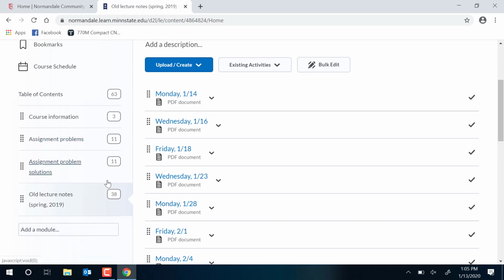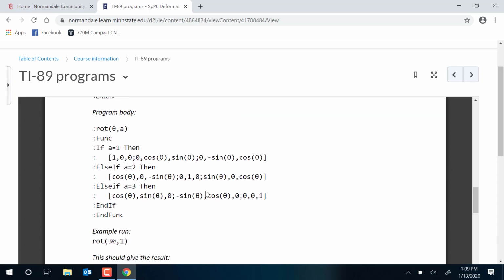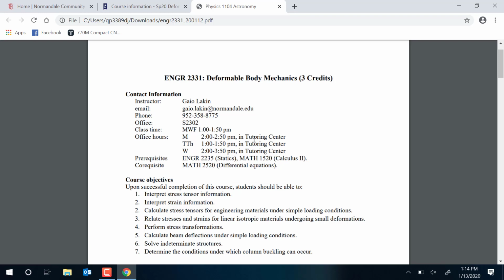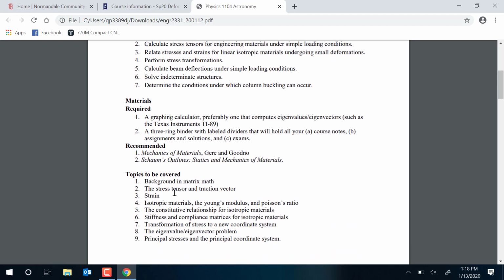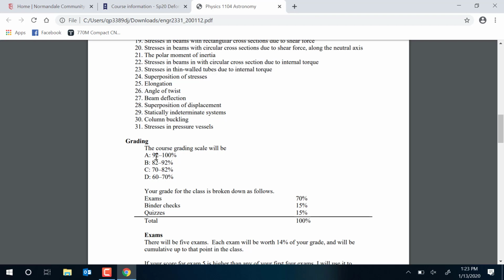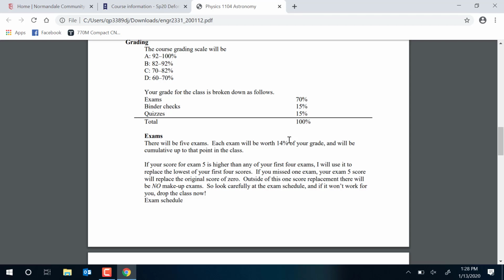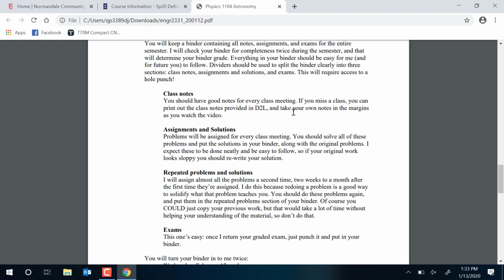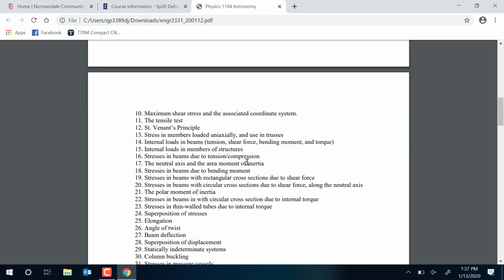Monday, 1/13/2020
Deform